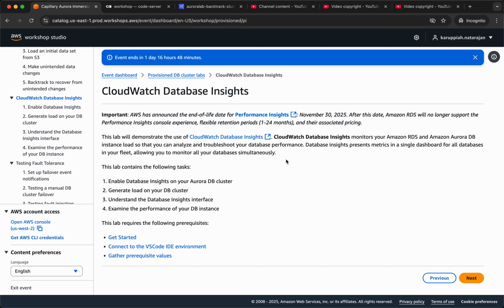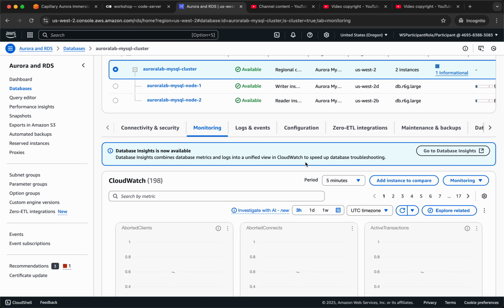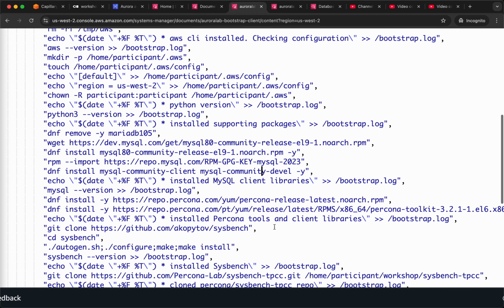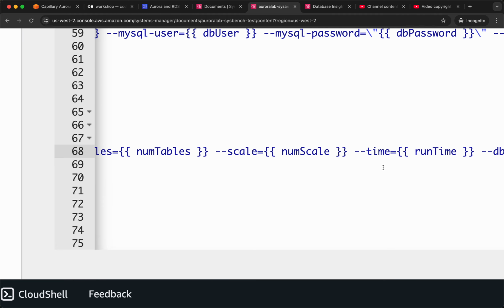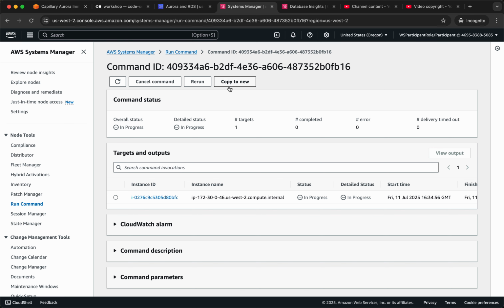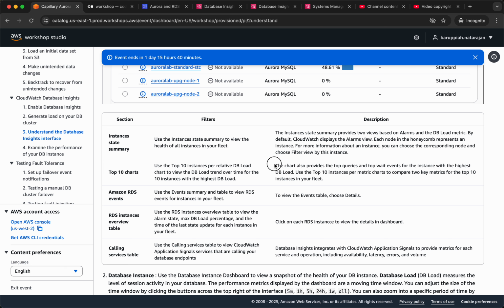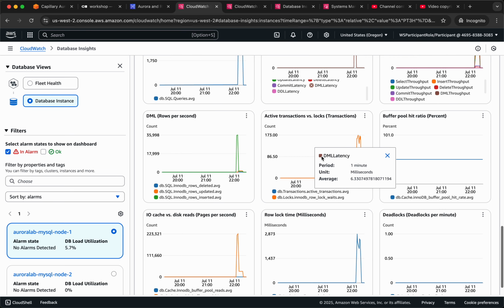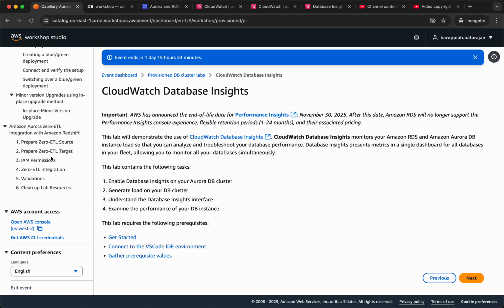AWS Webinar - Amazon Aurora MySQL Immersion Day - AWS Aurora MySQL Workshop - Part 7